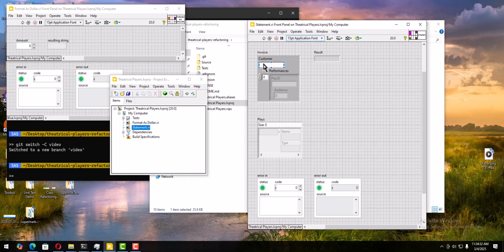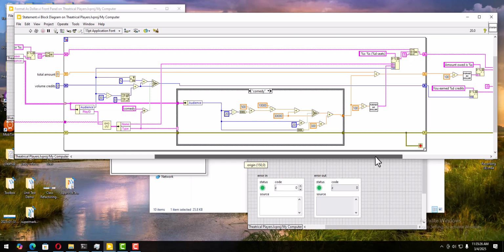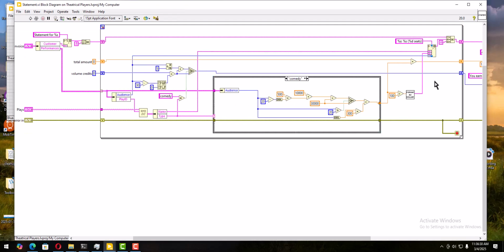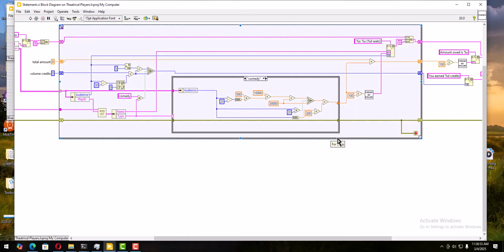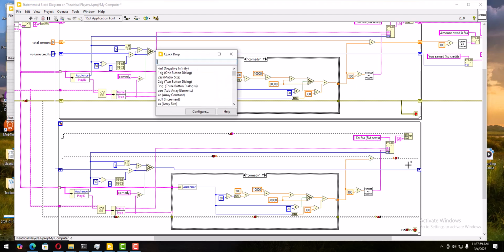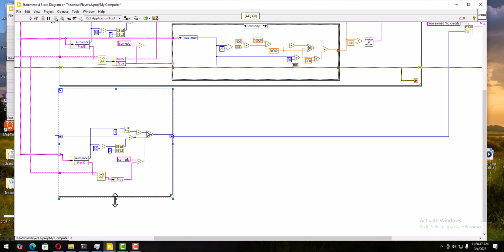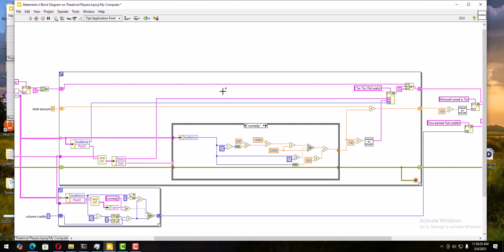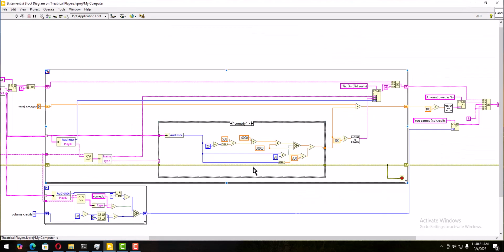Simple Split Loop in LabVIEW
This is a rerecording of previous video with better audio.